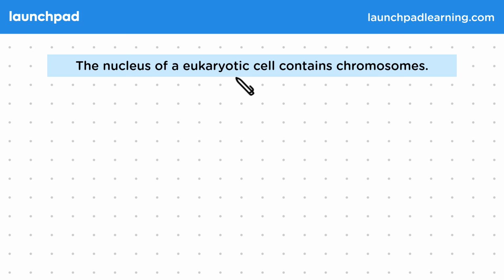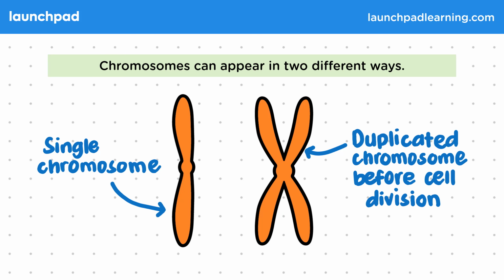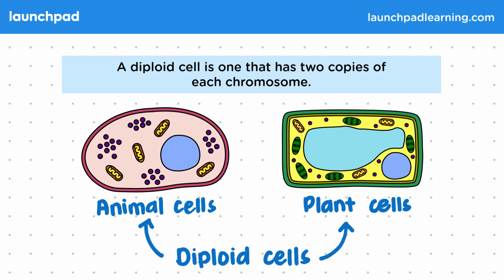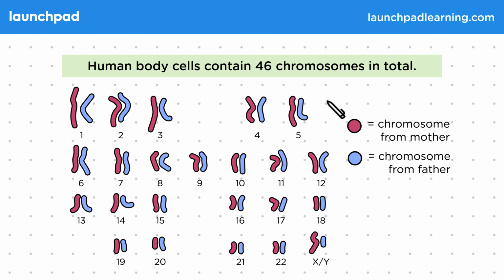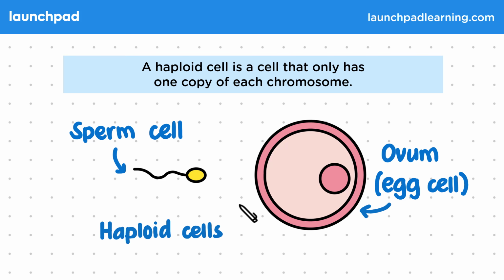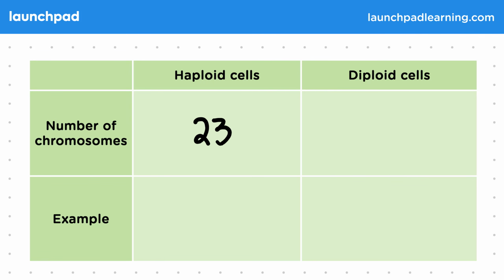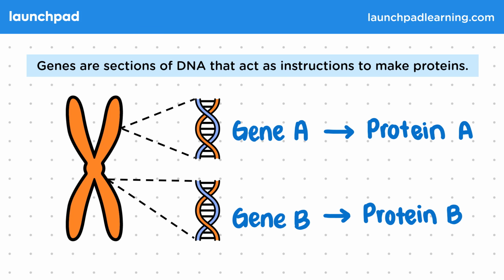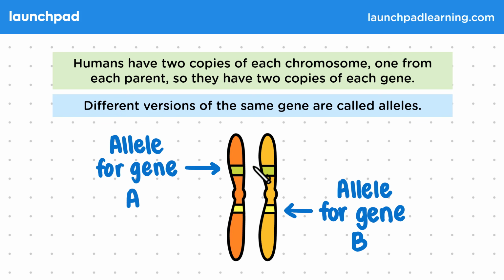Chromosomes - GCSE Biology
🦊 In this GCSE Biology video, we look at chromosomes, genes, and alleles in eukaryotic cells. We look at diploid cells, which have 46 chromosomes or 23 pairs, and haploid cells, which contain 23 unpaired chromosomes. Diploid cells are typical body cells, while haploid cells, like sperm and ovum, are involved in reproduction. Genes are sections of DNA on chromosomes that act as instructions to make proteins and different versions of the same gene are called alleles.